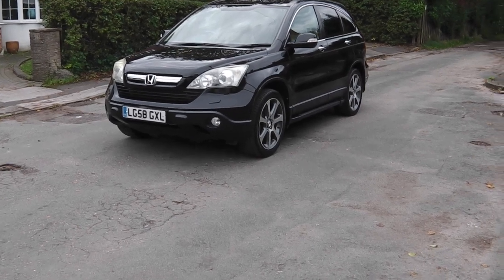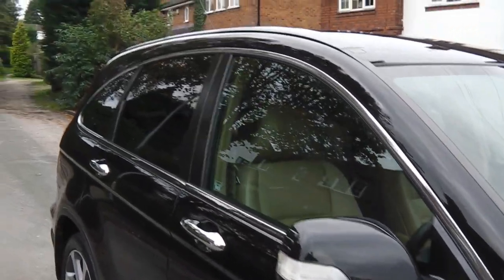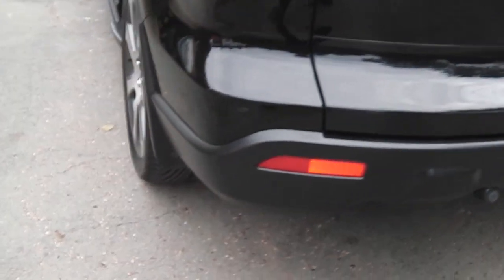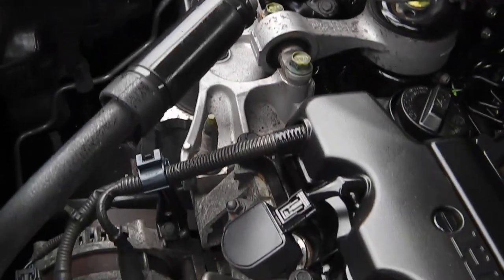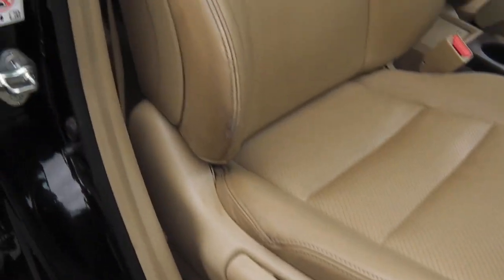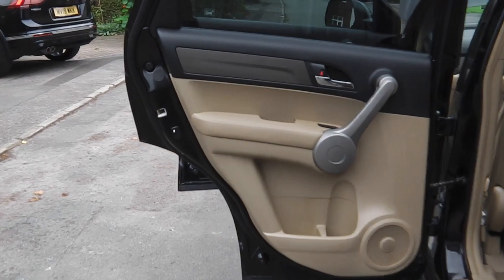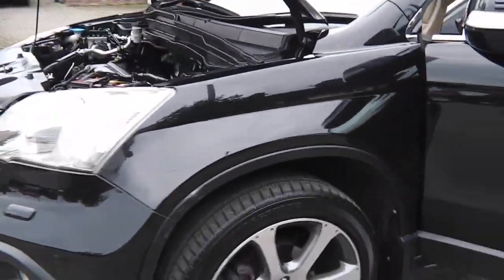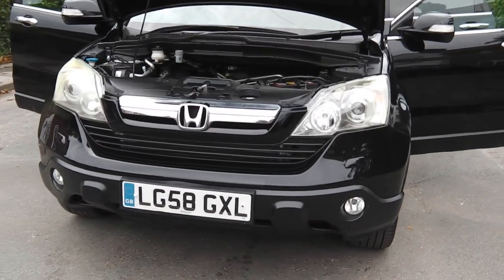USED HONDA CR-V ES I-VTEC FOR SALE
2008-58 HONDA CR-V 2.0 I-VTEC ES 6 SPEED MANUAL

TWO OWNER

HONDA CR-V SALE INCLUDES:

6 MAIN HONDA DEALER SERVICE HISTORY STAMPS AND 5 MOTs WITH HONDA
MOT TILL 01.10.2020 WITH NO ADVISORIES
JUST HAD SERVICE AT AWAN AUTOTEC
DELIVERY AVAILABLE NATIONWIDE
CAT N CAR FRONT BUMPERS
INSURANCE GONE MAD !!!
ANY INSPECTION WELCOME
61953 MILES YES 61953 MILES
HEAD LIGHT WASH
REAR PARKING SENSORS
1 KEYS WITH REMOTE CENTRAL LOCKING
4 X ELECTRIC WINDOWS
JACK KIT IN BOOT
CD RADIO
ELECTRIC MIRRORS
A/C
CRUISE CONTROL
ALLOY WHEELS
MULTI FUNCTION STEERING WHEEL
LEATHER STEERING WHEEL, GEAR LEVER AND HANDBRAKE
BACK CUPHOLDERS
CENTRAL ARMREST
6 SPEED
FULL MOT HISTORY CHECK PRINT OUT
FULL DIAGNOSTIC PRINTOUT AFTER SERVICE
20 PLUS MORE PHOTOS ON REQUEST AND MUCH MORE!

**CALL or TXT PHIL ON 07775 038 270**